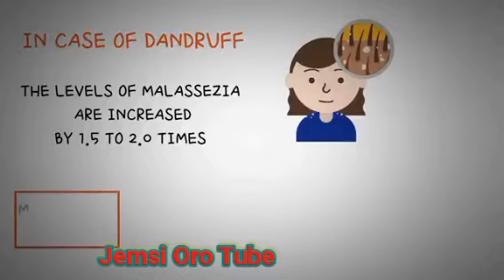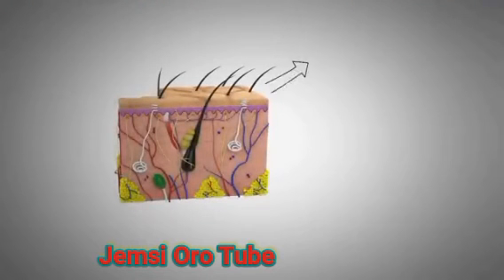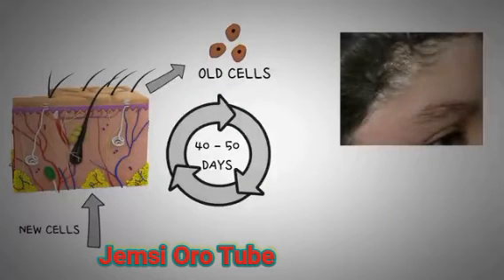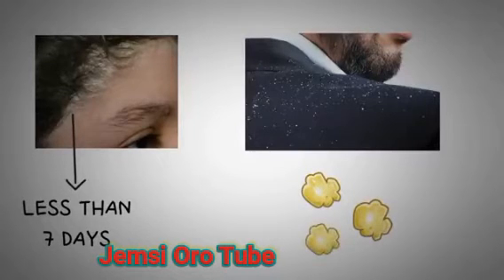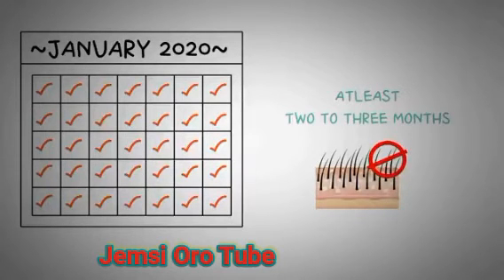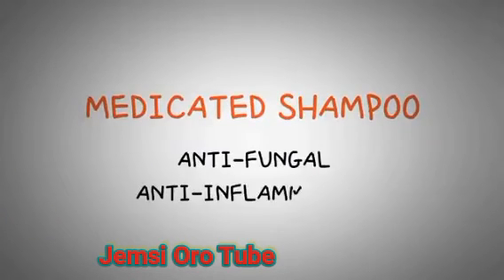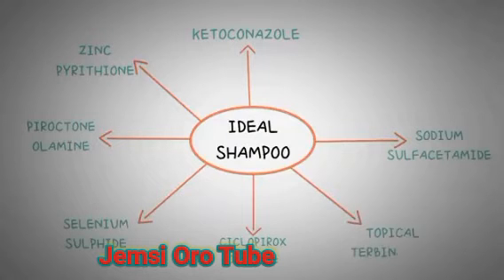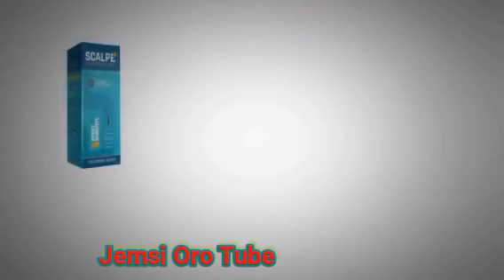Forforii(Dandruff ) Maaltu Nutti Fidaa ? Yaalii isaa hoo? Maali Vidiyoo kanarraa Ni argaatu